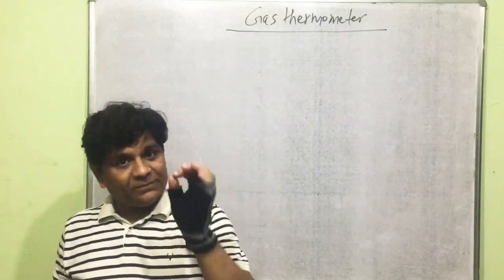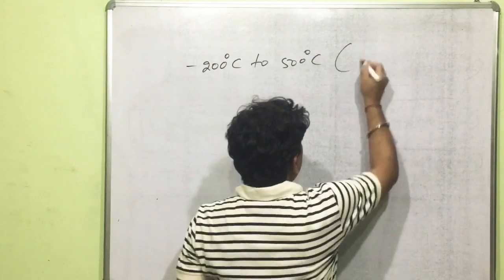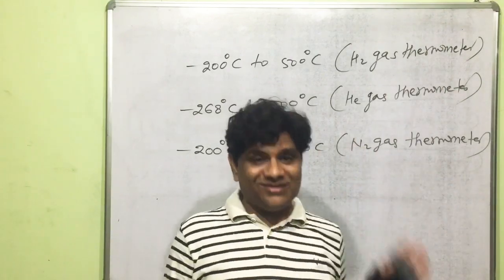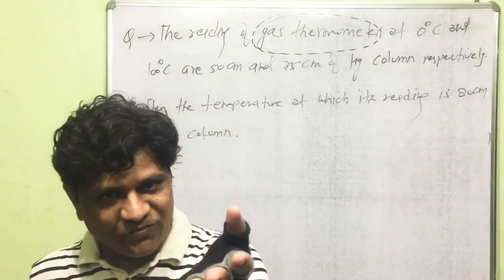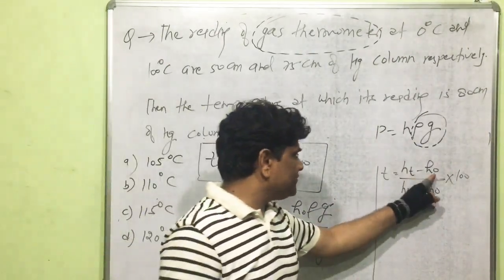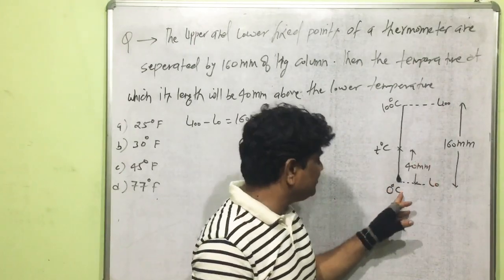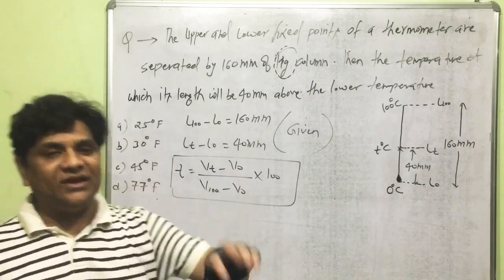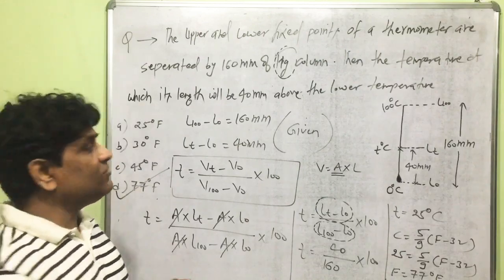Heat&Thermodynamics||Thermometry 04||Gas Thermometer||for BPKIHS||NEET||IIT-JEE || Hallabool Physics